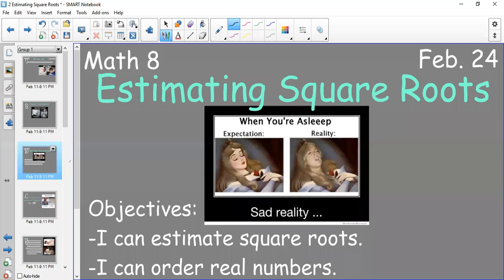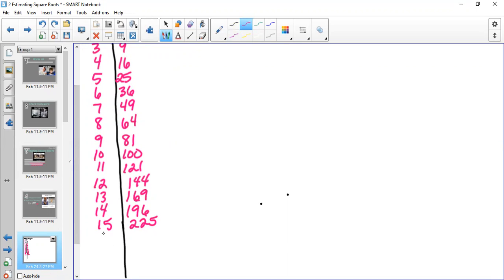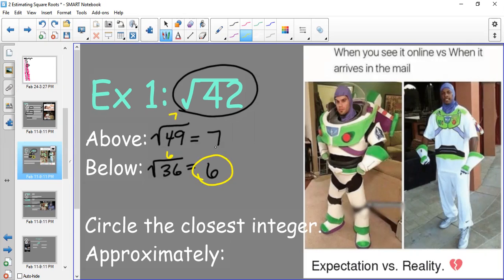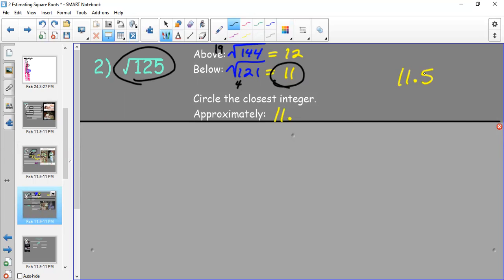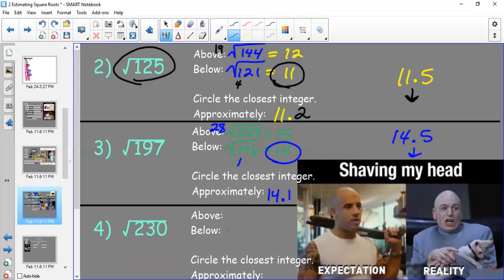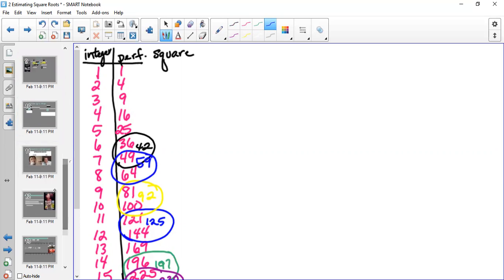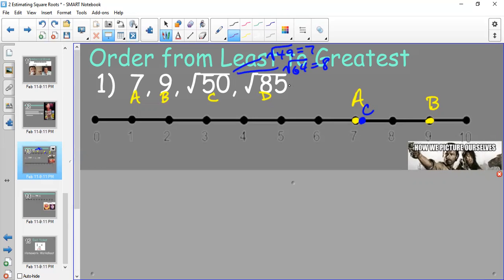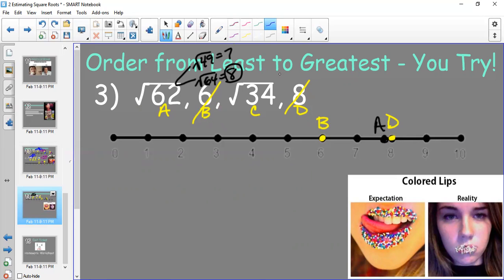Estimating Square Roots